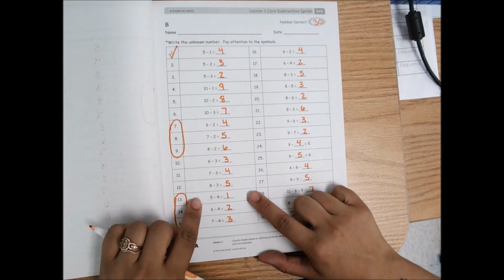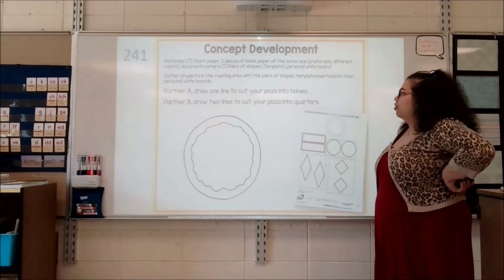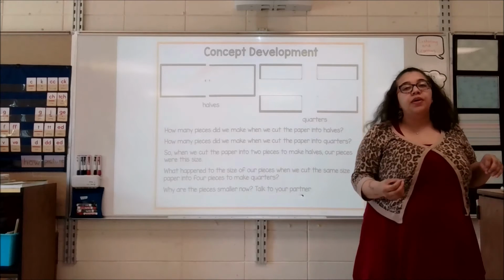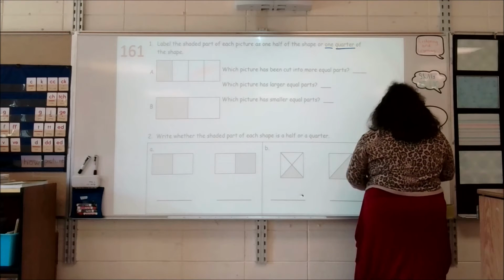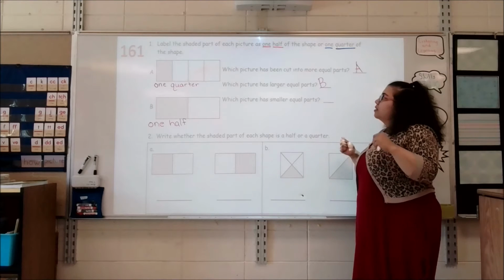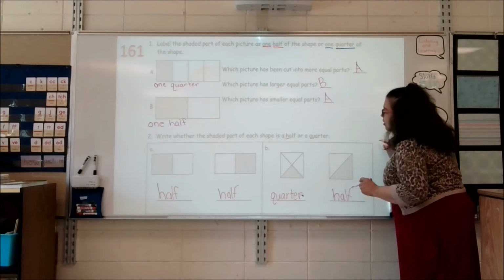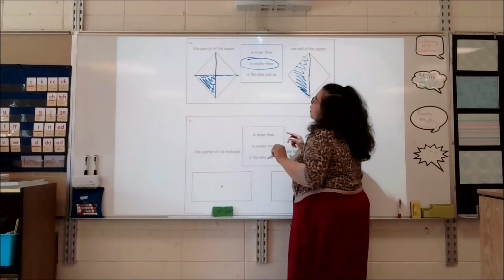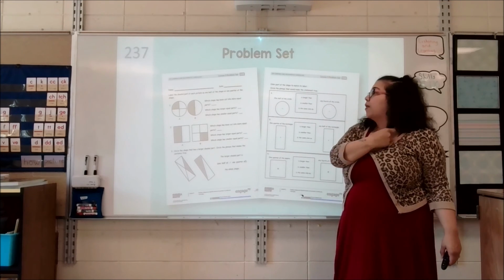Topic C Lesson 9 Teacher Video